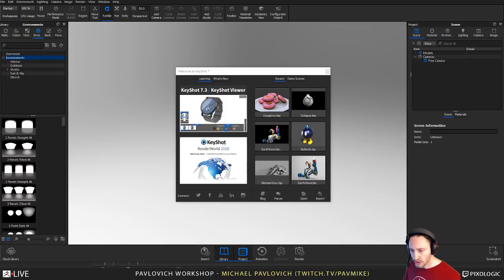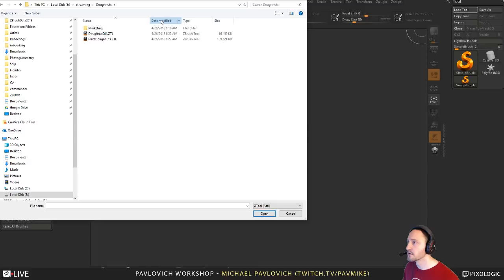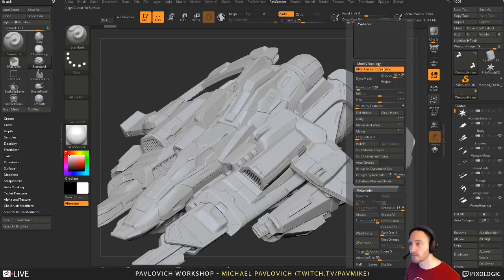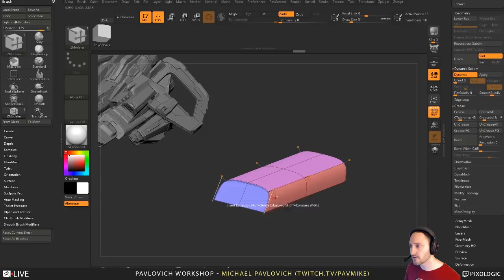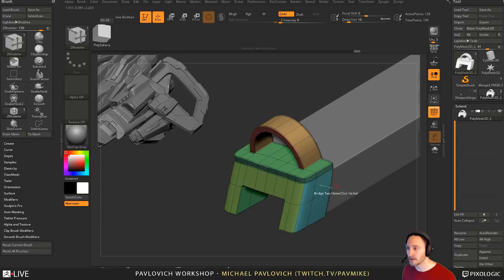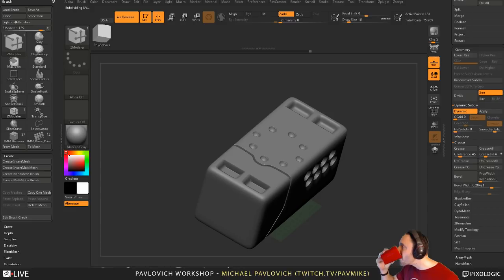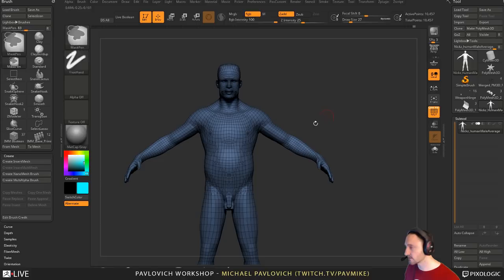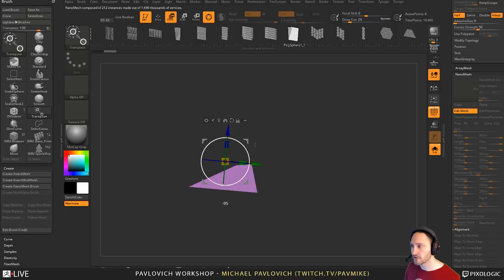Michael Pavlovich - Pavlovich Workshop - Episode 43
It's another fast and furious Q & A episode!
Topics covered:
- ZBrush 2018 Project Primitive & Sculptris Pro
- New SnakeHook Brush functionality
- ZModeler box modeling Hard Surface techniques
- Live Boolean
- Creasing + Subdivisions
- QGrid
- Layering armor plates
- Vector displacement with Project Primitive & pre-prepping surfaces with Sculptris Pro